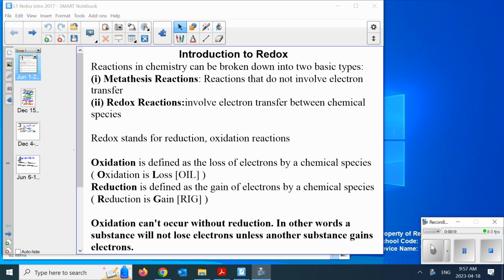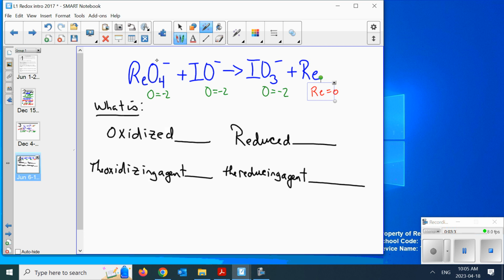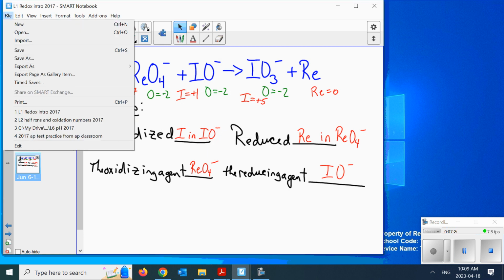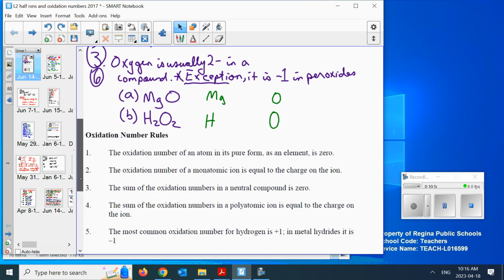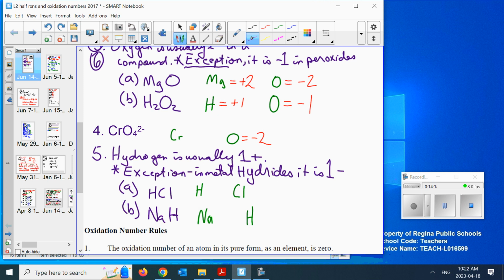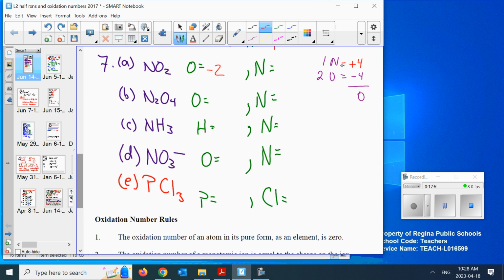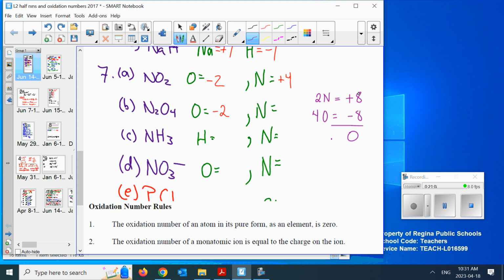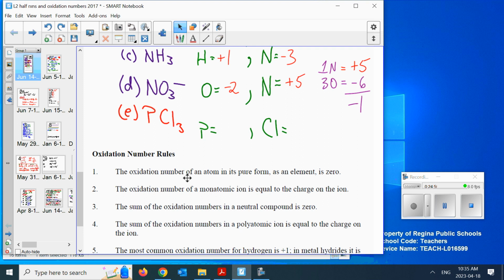Redox L2 oxidation numbers